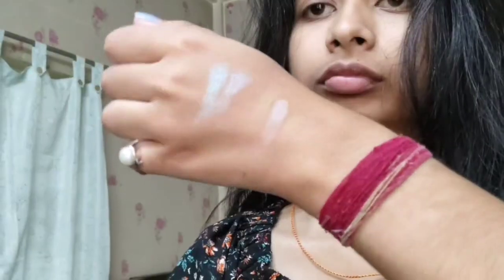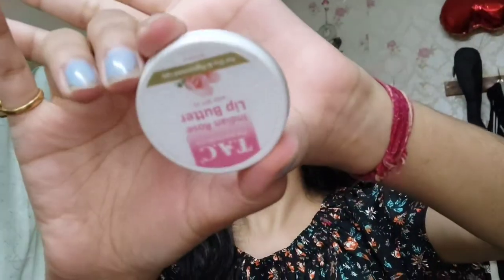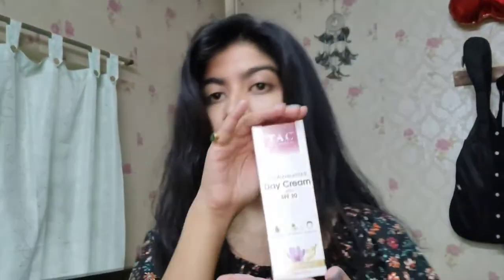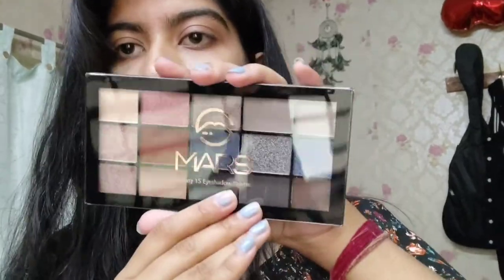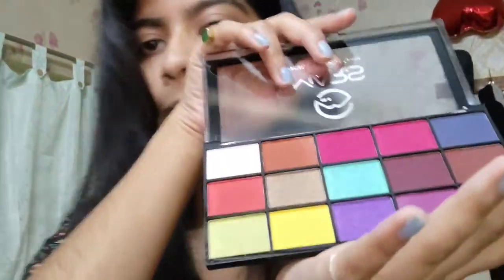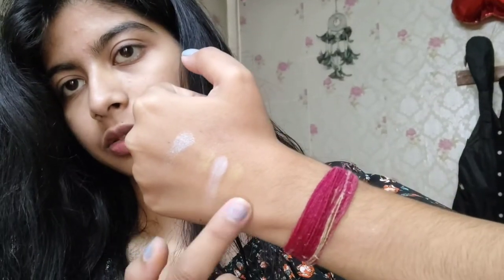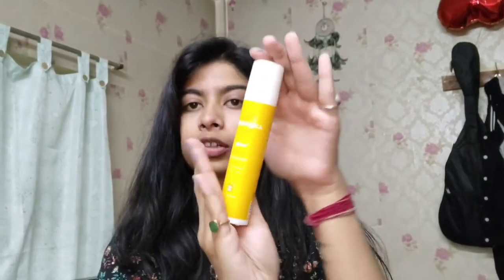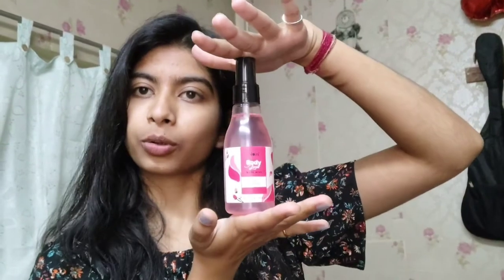October Favourites | Eyeshadow palette, perfume, masks and all below 500/- | Starts at just 34/- 😱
Hey Shawty's
I'm back with new Monthly Favourites this time in October Favourites I've everything from eyeshadow to face masks everything under 500
Product details:
Mars eyeshadow: MARS 30 Shades Ultra Pigmented...

Aqualogica sunscreen: Deal of the day: Aqualogica Glow+ Dewy Sunscreen SPF 50 PA+++ For UVA/B & Blue Light Protection, for Glowing & Well Protected Skin, Cream, 50G

Age : 19
Shooting Equipment : MOTO G60
Copyright Information :
Current Subscribers (when posted this video): 864 Thankful for each and everyone] ( 864 Virtual hugs to you all :) ).
Love
Aparna Dwivedi